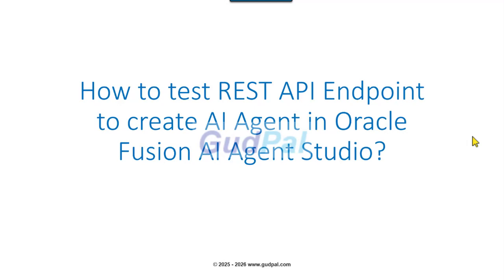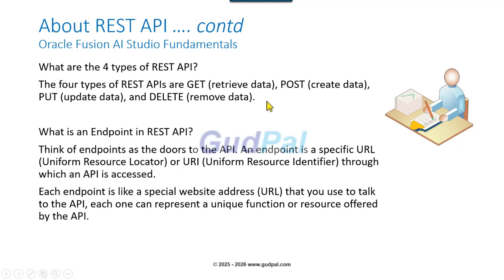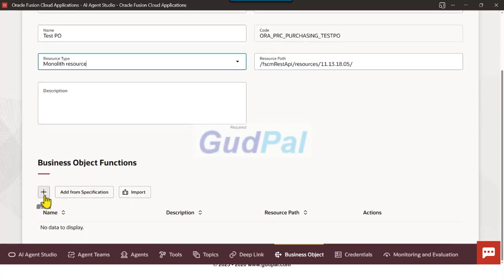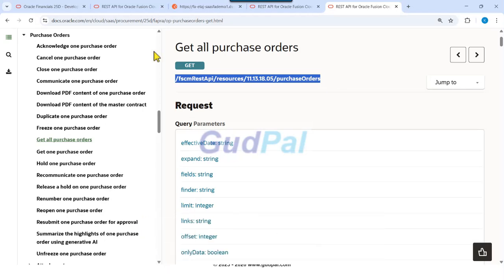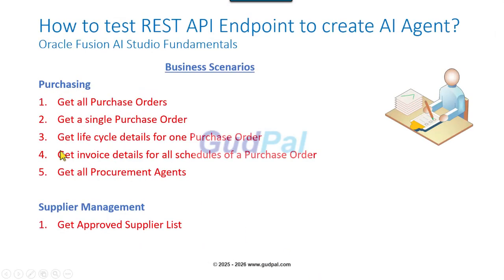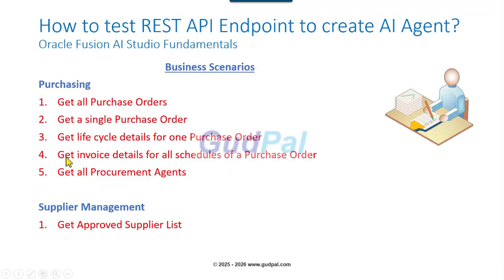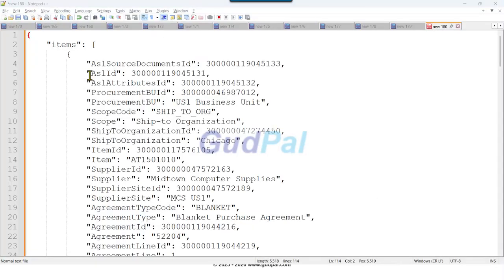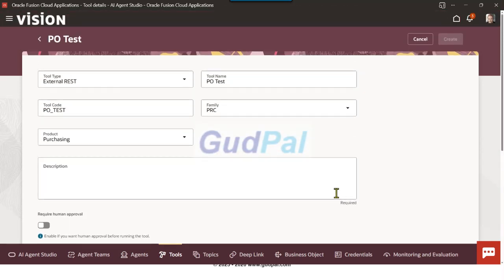How to test REST API Endpoint for creating AI Agent in Oracle Fusion AI Agent Studio? (25D)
-- Instructor Name = Kabeer Khan, ex-Oracle New Zealand
-- Course Name = Oracle Fusion AI Agent Studio Fundamentals

-- On Oracle Fusion Applications Cloud Release 13, Version 25D

-- WhatsApp Group Name = Oracle Fusion AI Agent Studio Community

How to test REST API Endpoint to create AI Agent in Oracle Fusion AI Agent Studio?
How to give user access to Oracle Fusion AI Agent Studio?
Access Oracle Fusion AI Agent